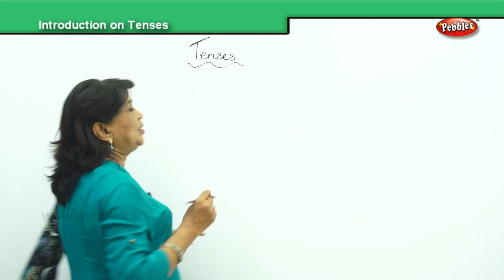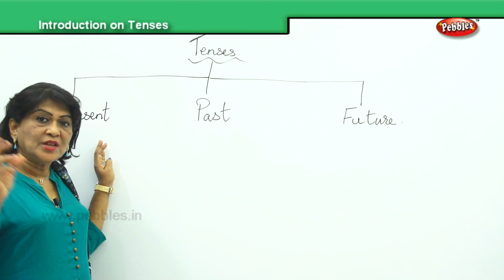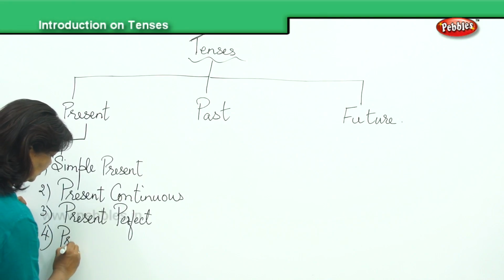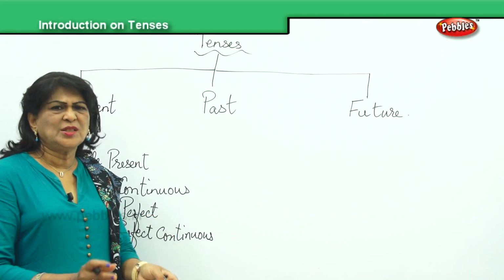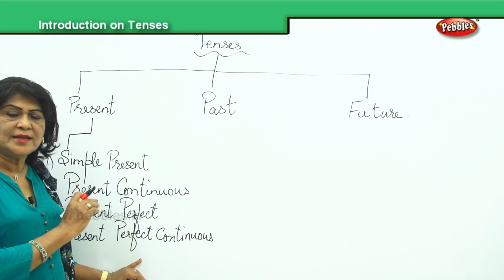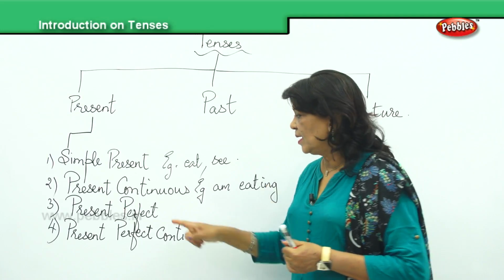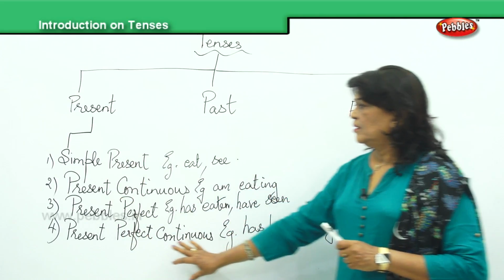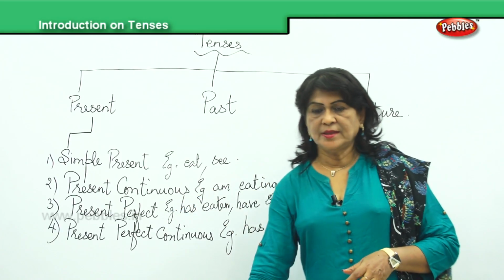English for competitive Exams | Introduction on Tenses | How to prepare English Section for Exams